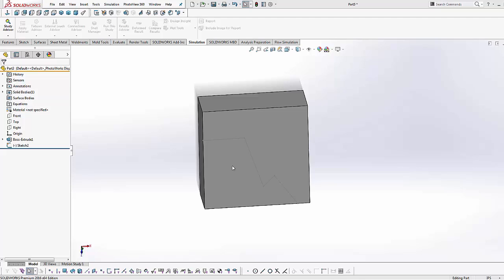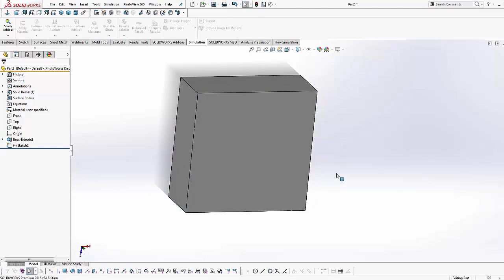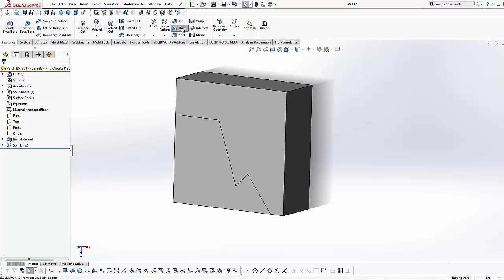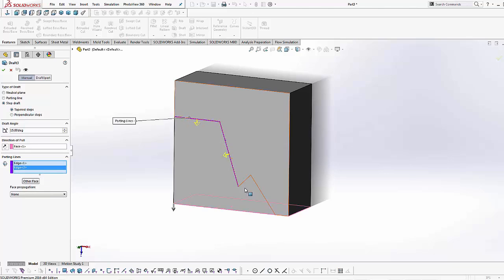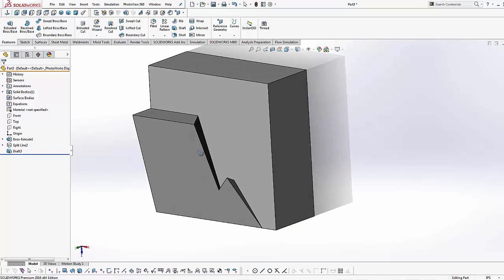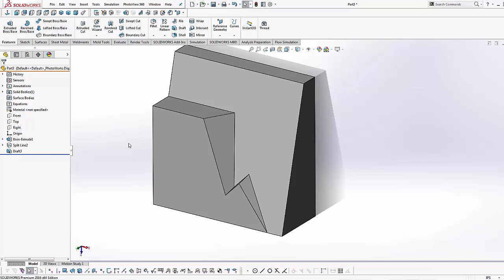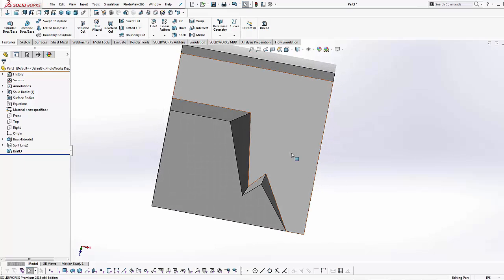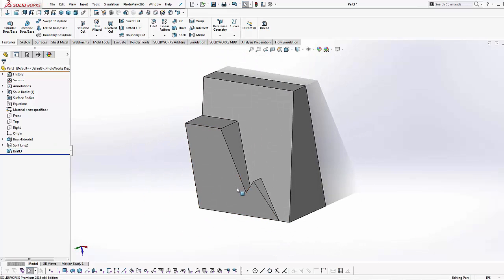SOLIDWORKS - Step Draft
Learn how to create and manipulate a step draft feature in SOLIDWORKS.  Quick Tip presented by Benjamin Modic of GoEngineer.